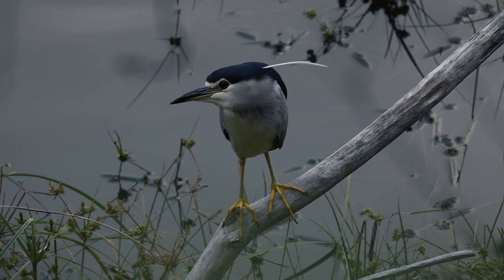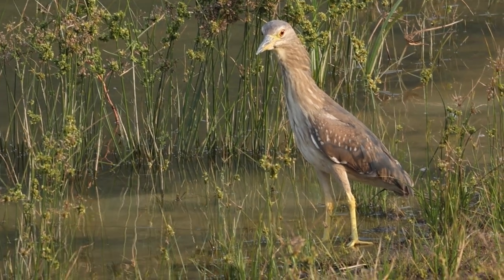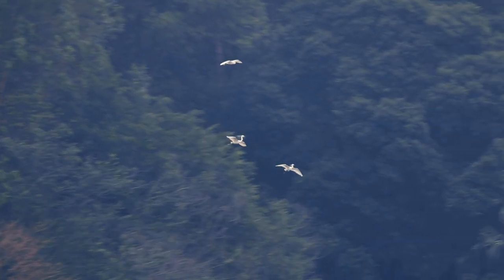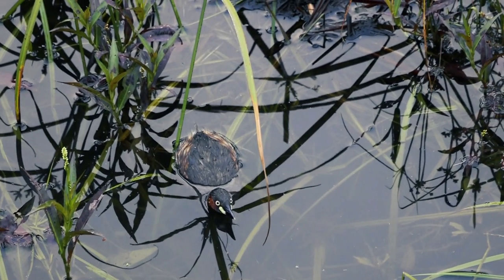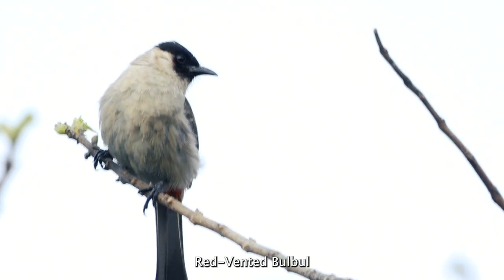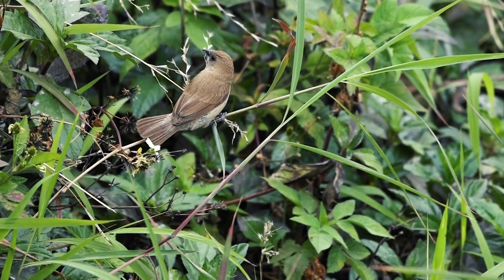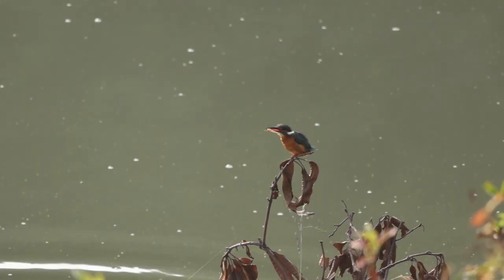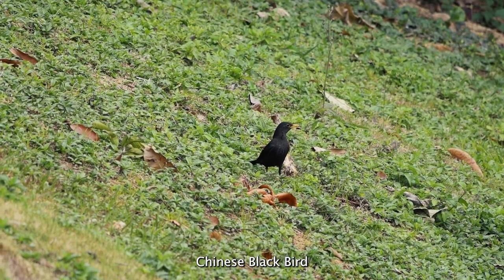Birds at UISG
We have amazing wildlife in our school. Here is a mini documentary about birds that live at UISG.